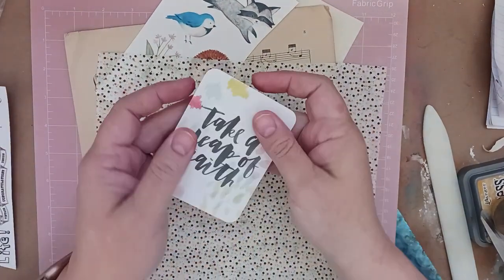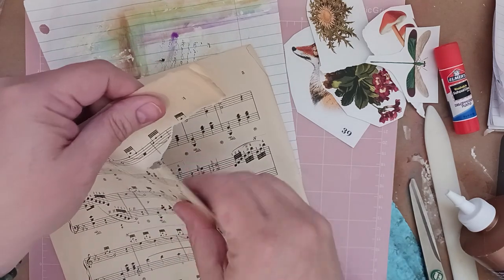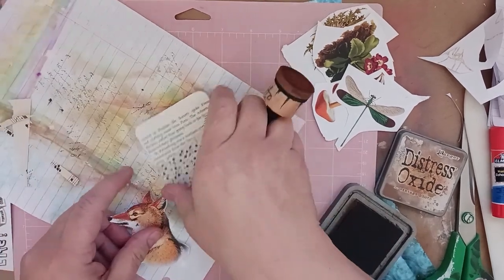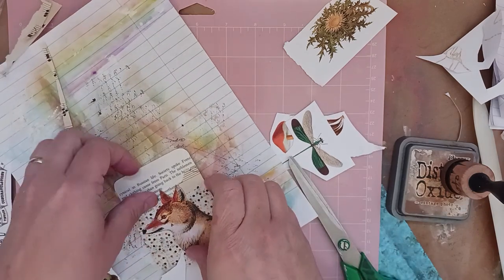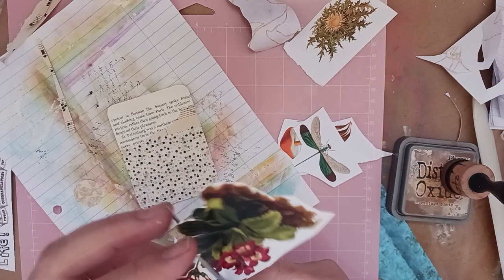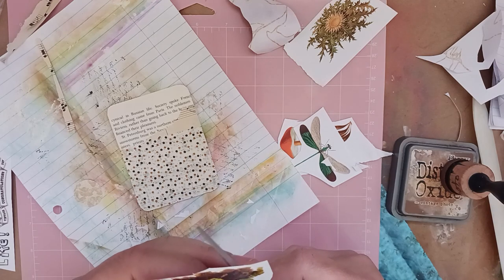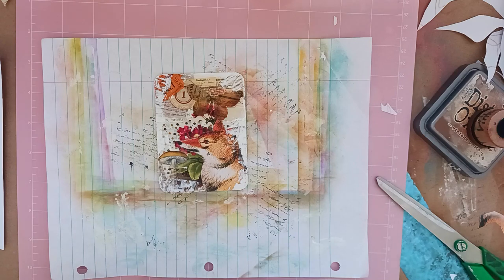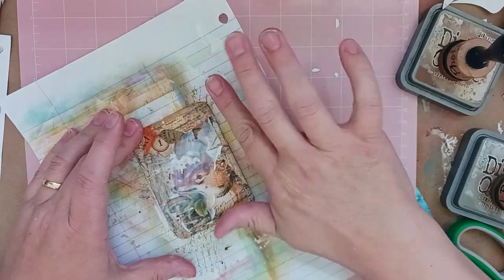Art Before Breakfast 04162023: A Woodlands themed Journaling Card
Craft along with me as we create a beautiful woodlands themed journaling card for artbeforebreakfast!